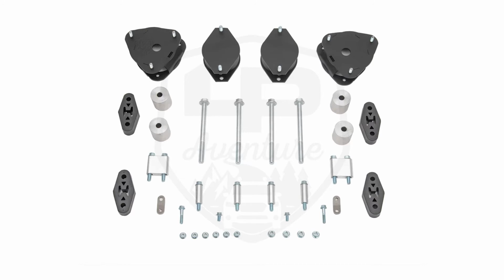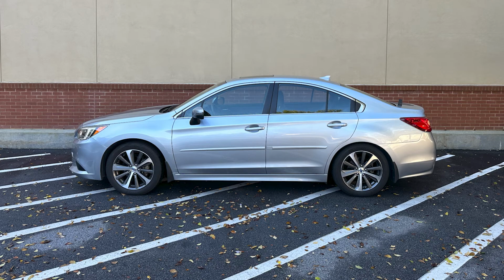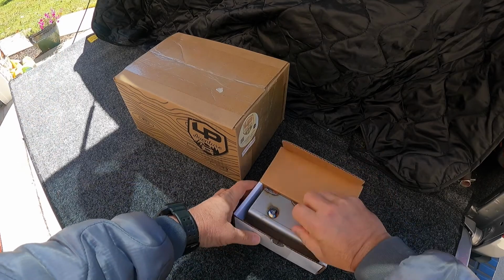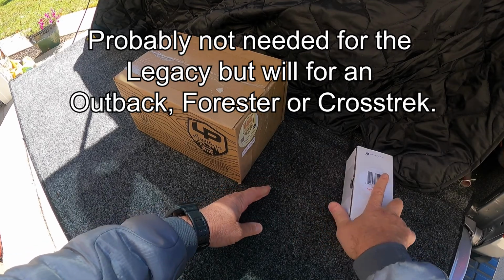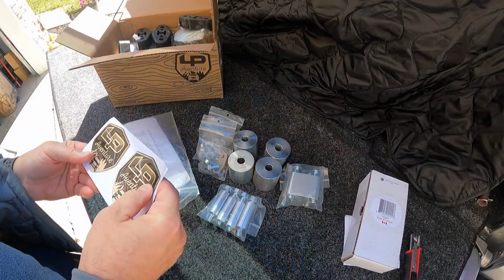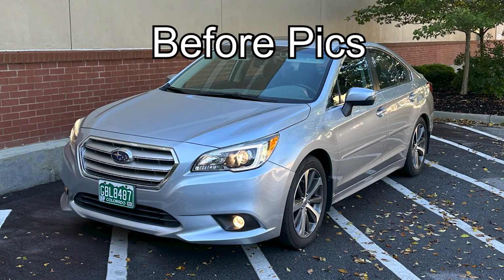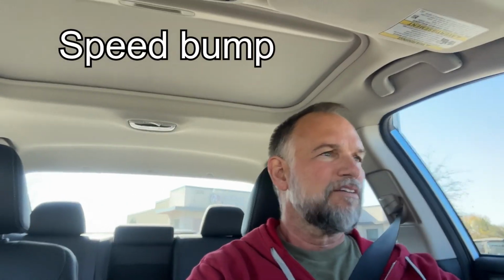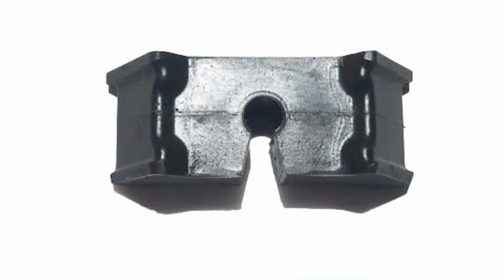Lifted Subaru Legacy LP Aventure Part 1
"Please click the Thumbs Up/ Like button" Hey everyone and welcome back. I recently mentioned lifting our Subaru Legacy two inches to give it more clearance and drivability. Well, we have done just that. Watch the video and see how it rides and what EXTRA PART you need to purchase to complete the lift.

Below you will find just Subaru links and if you search my youtube channel for Subaru videos you find others. Thx

Interior:
Garmin Power Switch
Garmin Constant Power Cable
3M Dual Lock Reclosable Fasteners
3M Adhesion Promoter
Wireless Carplay Adapter
Wand Style Portable Car Vacuum
SanDisk 128GB Ultra micro SD Memory Card
Waterproof SeatShield Seat Protector Cloth Seats
Waterproof Stain Resistant Car Seat Cover Leather Seats

Exterior:
Genuine Subaru SOA868V9270 Super Coolant
Tow Hook Kit Heavy Duty for Subaru
Subaru Panel Engine Air Filter
LED Pods
Impact wrench
Wireless Tire Pressure Monitoring System (TPMS)
TPMS for Car RV Trailer Truck Tow Motorhome
weBoost Drive OTR Antenna
Rhino-Rack folding antenna mount
3M Self Adhesive Cable Clips
EV Charger Nozzle Holster Dock for Wall Mounting
150 PSI Cordless Air Compressor
Preece Precision Co2 Cylinder Tire and Air Tool System